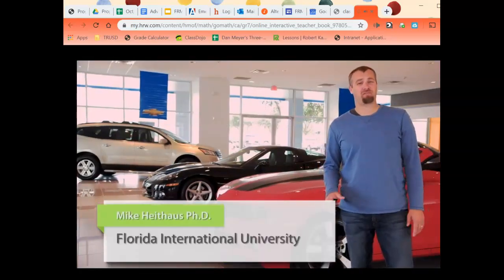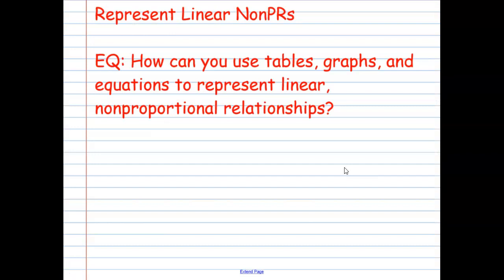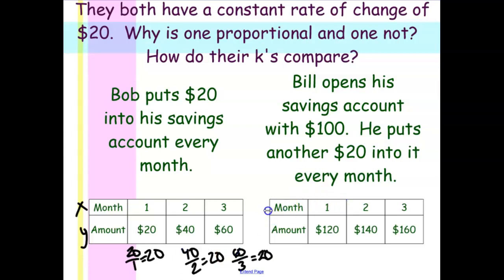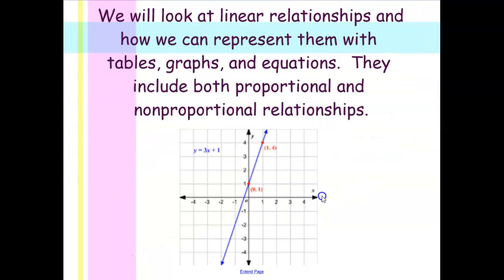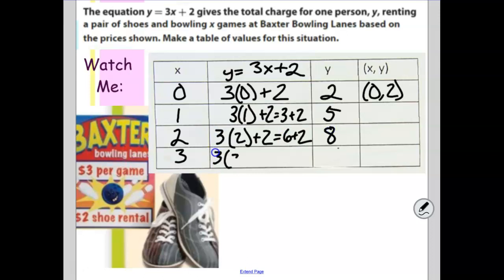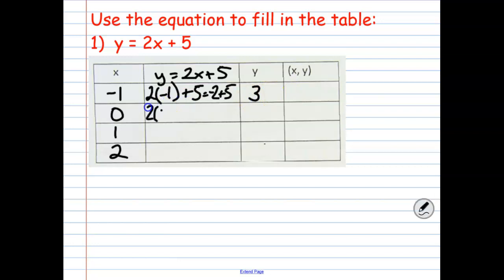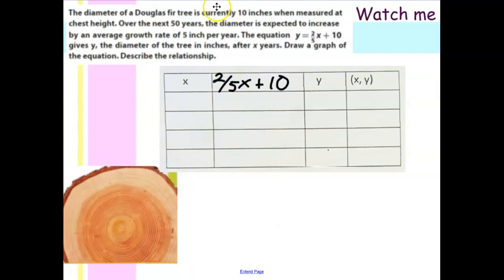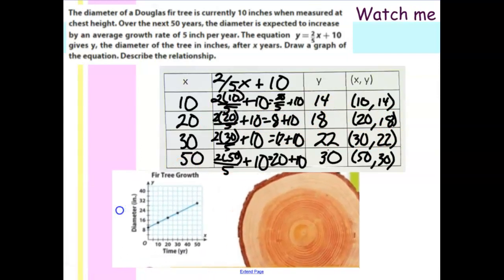PR-8 Representing NonPRs